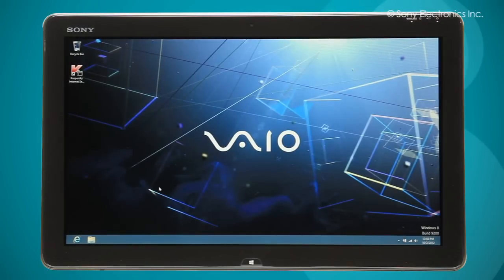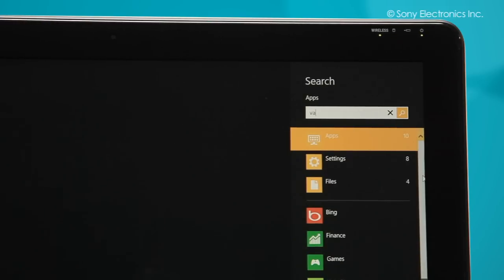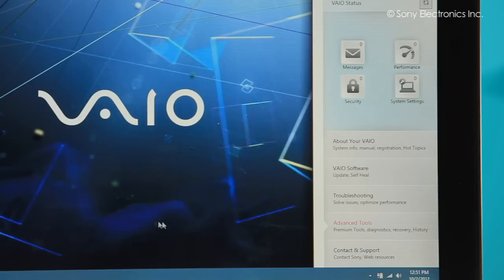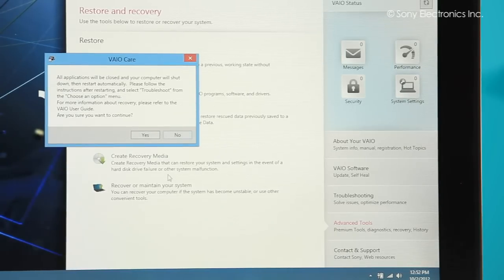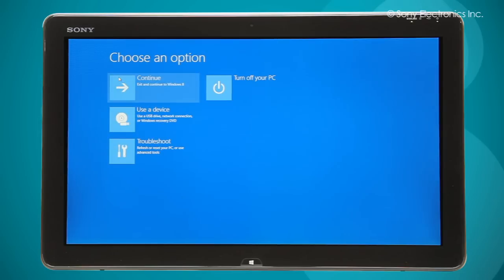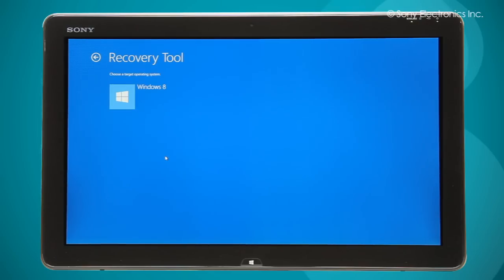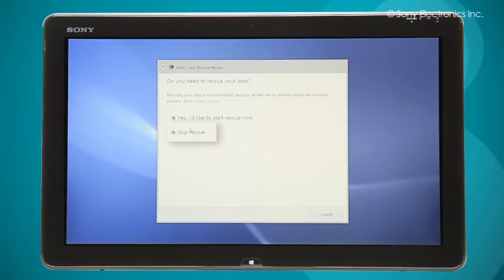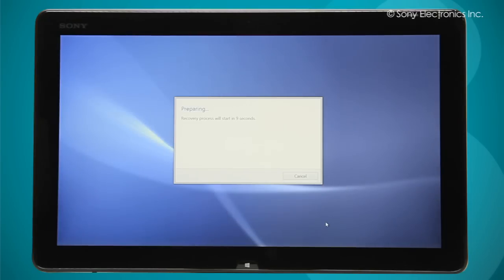How to Perform System Recovery Within Windows 8 OS?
This video will show you how to Perform System Recovery within Windows 8 Operating System.